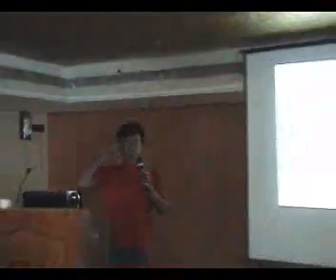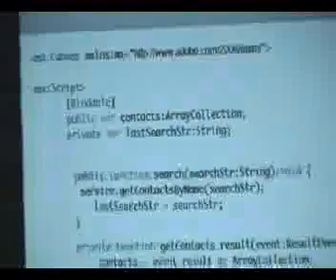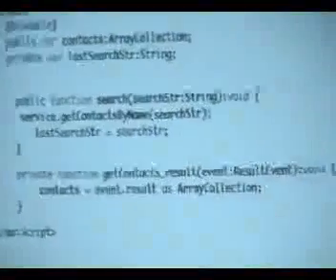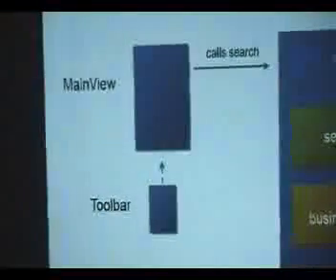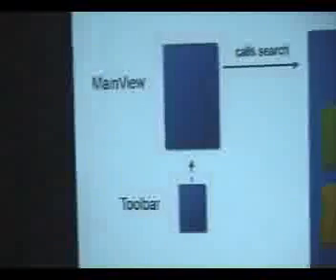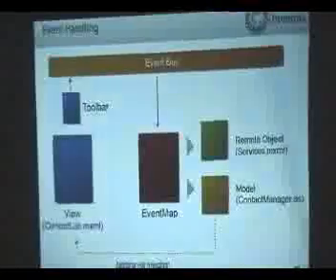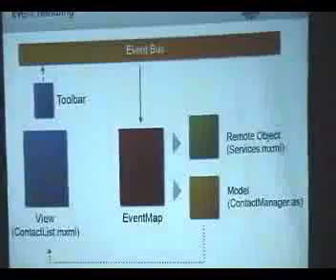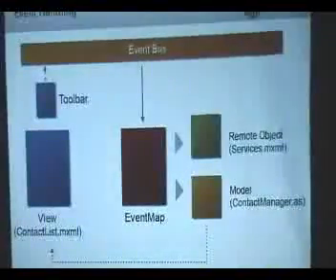Mate Framework - Part 2/4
Mate Framework : N. S. Devaraj